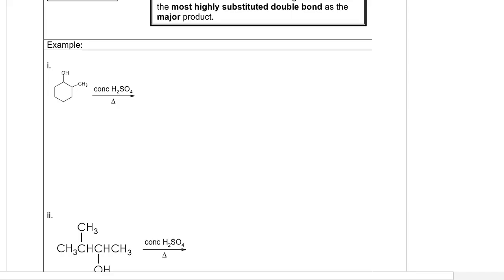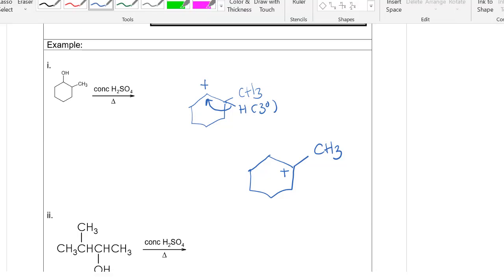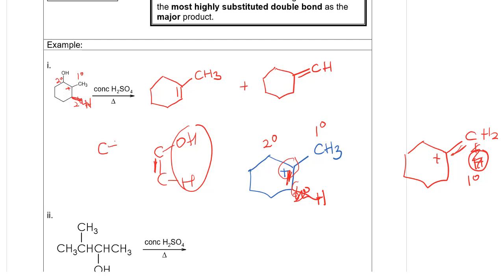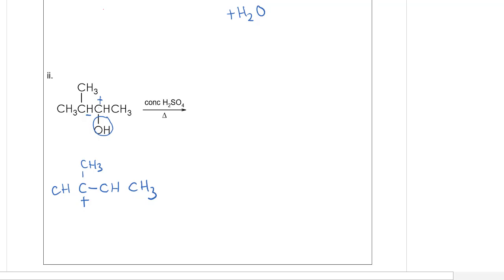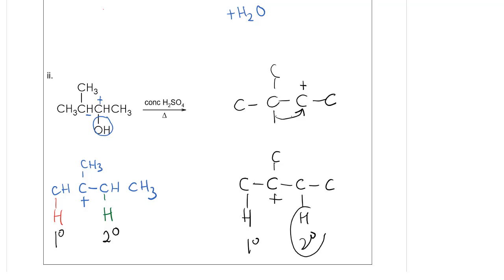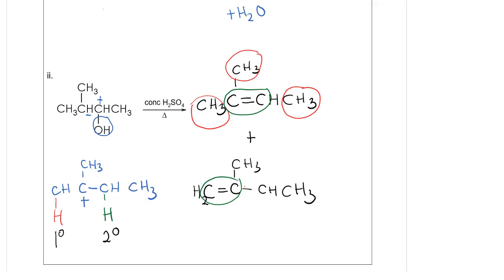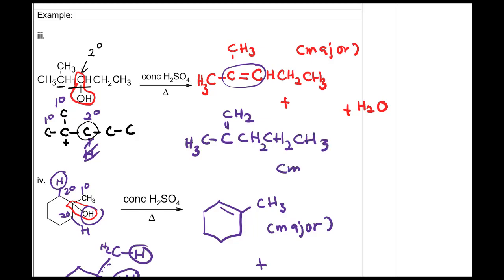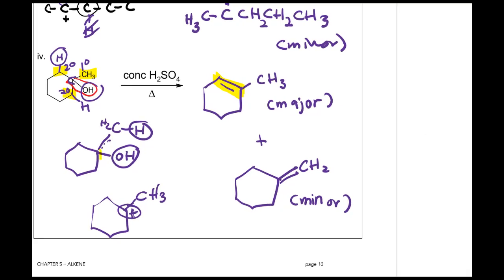CHAPTER 5 : DEHYDRATION OF ALCOHOL